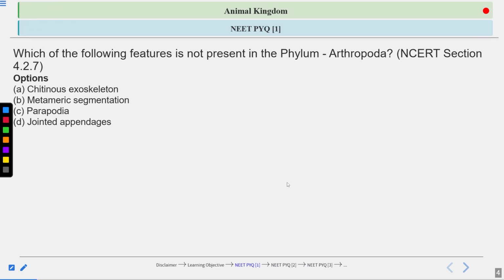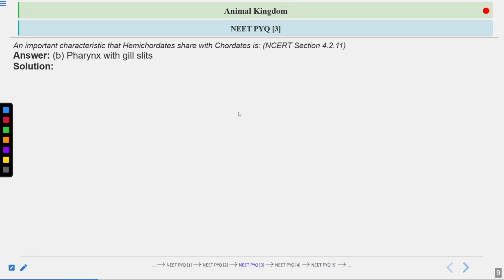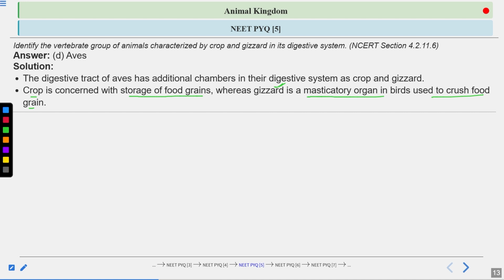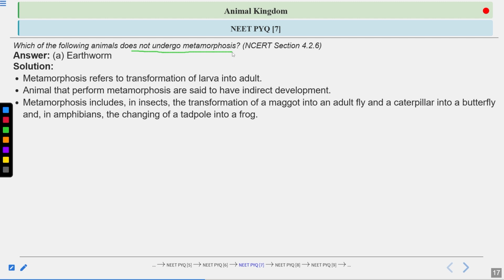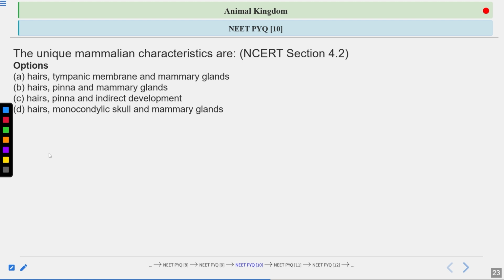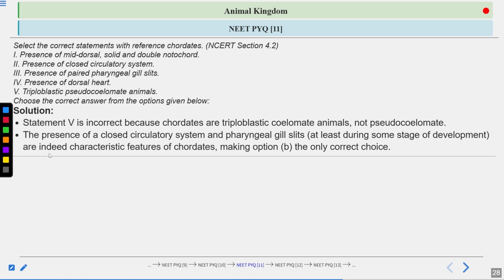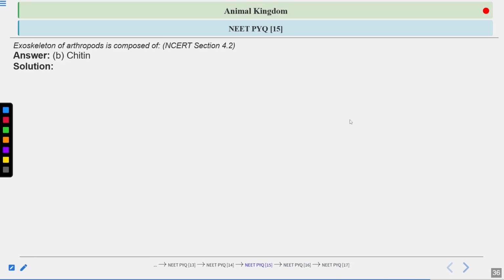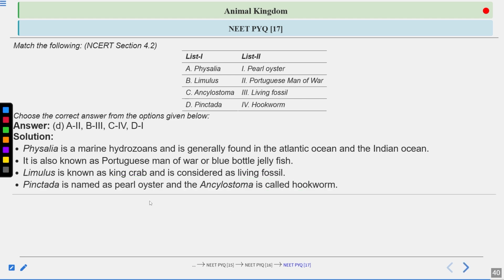Animal Kingdom NEET PYQs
Subject: Biology
Programme Name: Animal Kingdom
Course Name: Medical

This video focuses on Previous Year Questions (PYQs) from NEET on the Animal Kingdom. I discuss common question patterns, strategies for solving them, and provide step-by-step solutions to help students prepare effectively for the exam.

📡 Key Features:
Syllabus-based Content